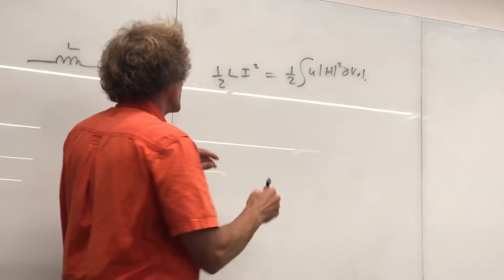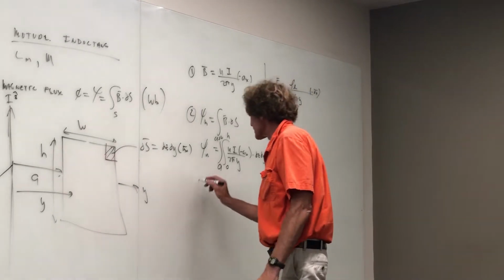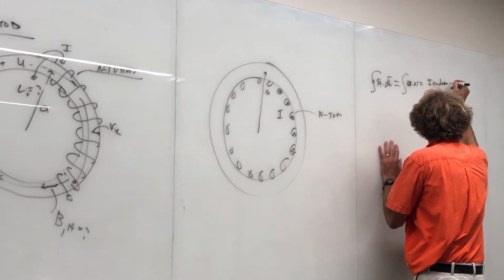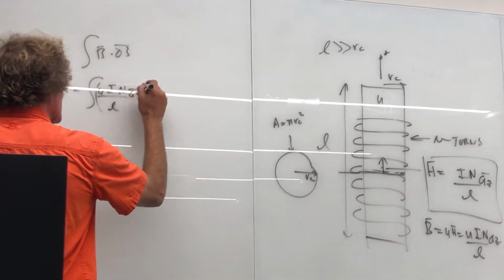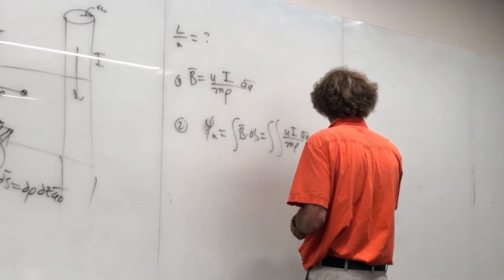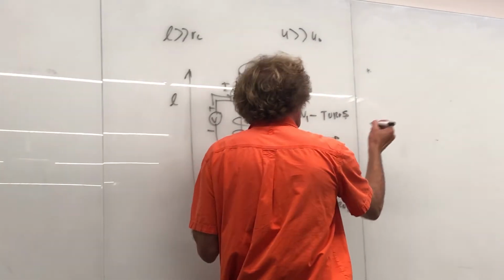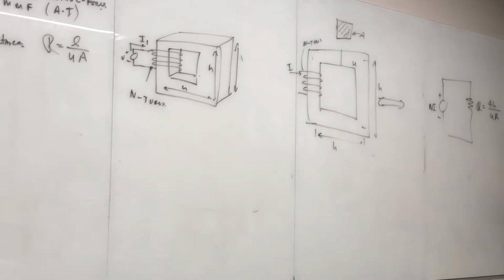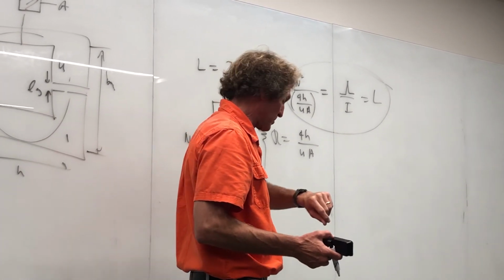EMAG 1 Lecture 19 (7/10/19)